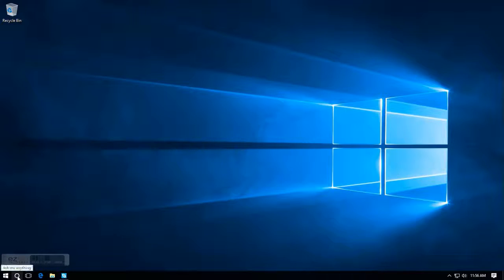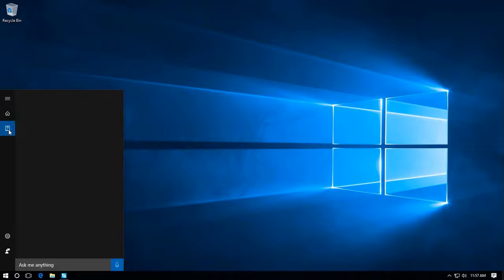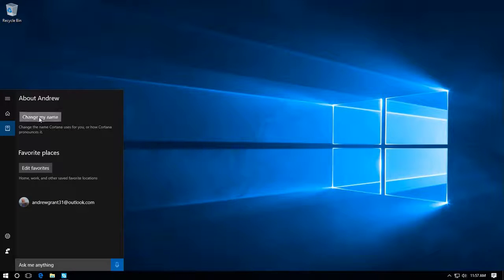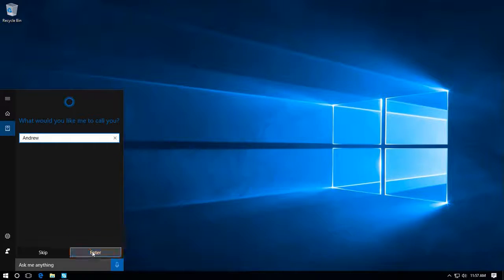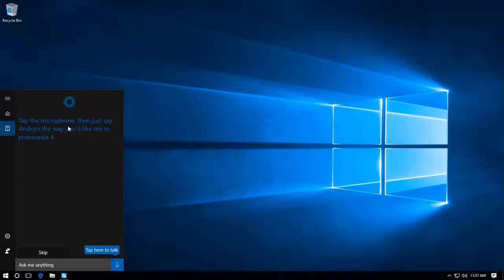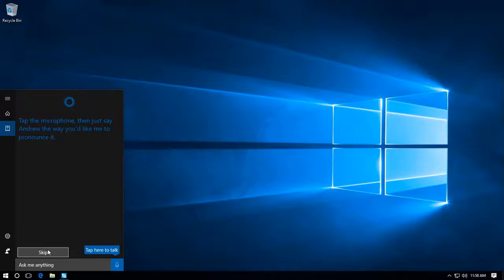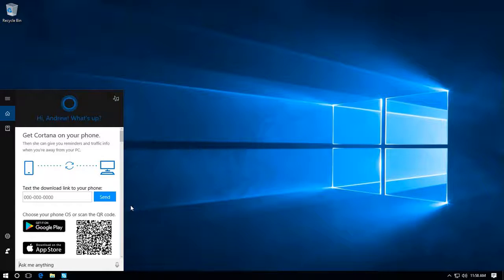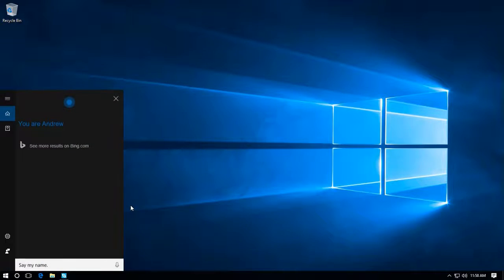Get Cortana to say your name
Configure Microsoft Cortana to say your name